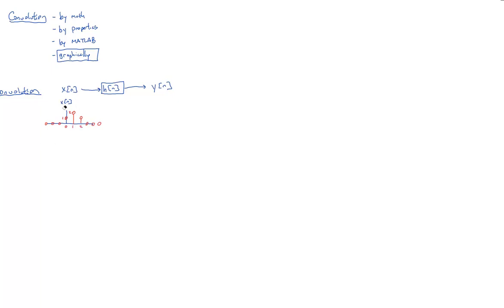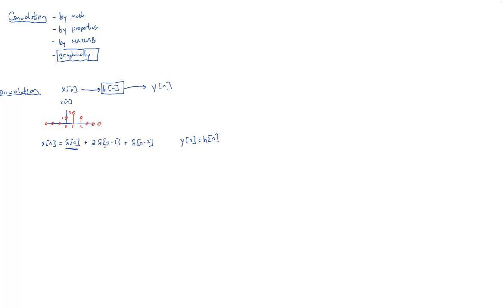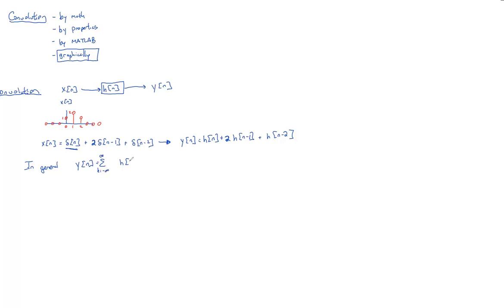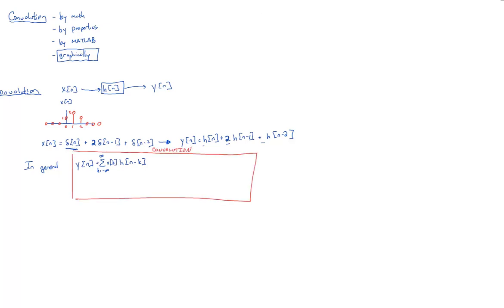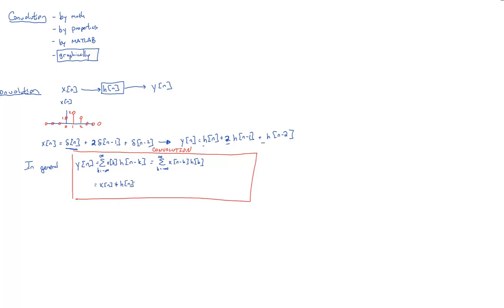EE431 - 06 DT Convolution - 01 Math